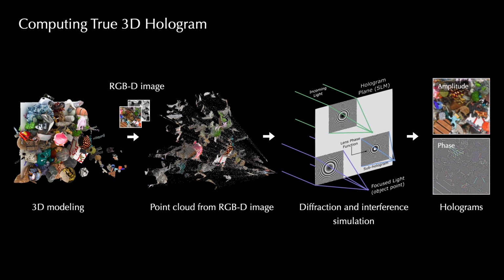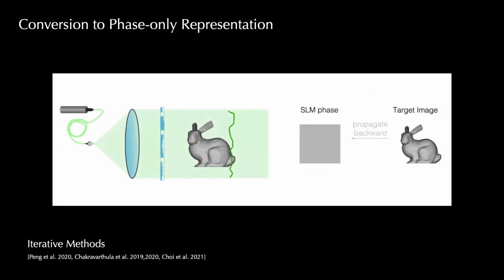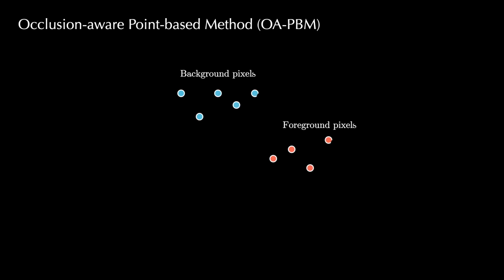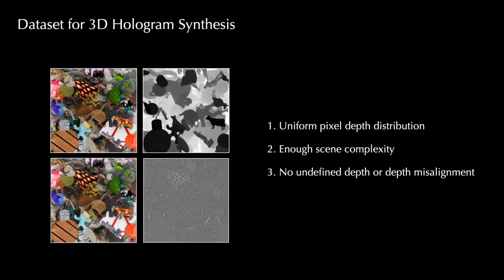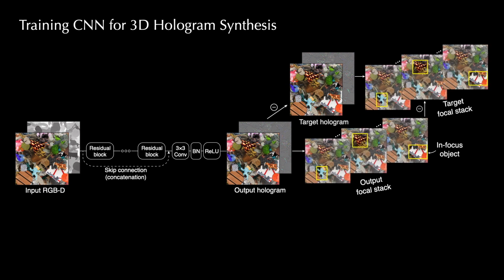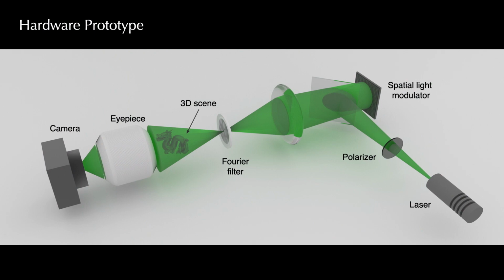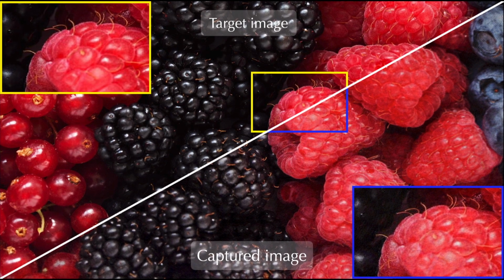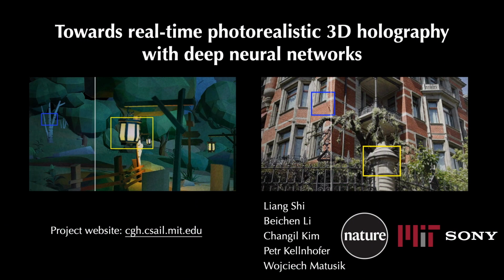MIT연구팀의 홀로그램 구현 위한 신경망 '텐서 홀로그래피' 소개 영상